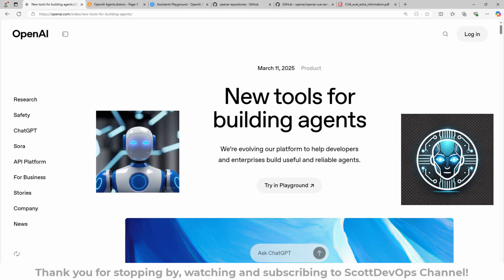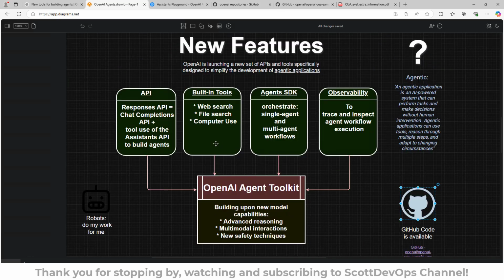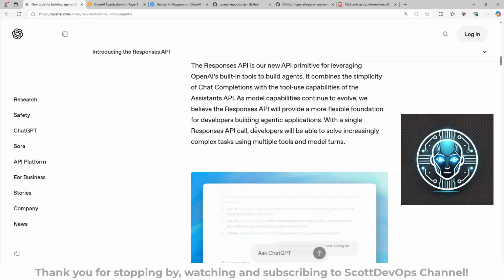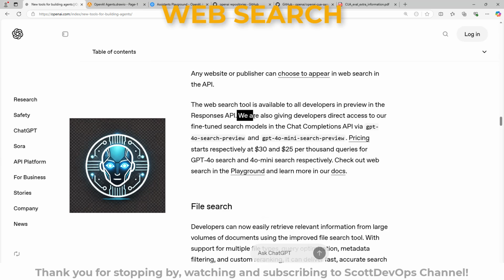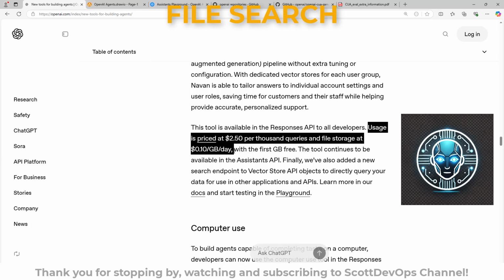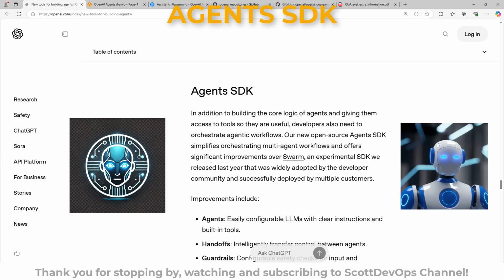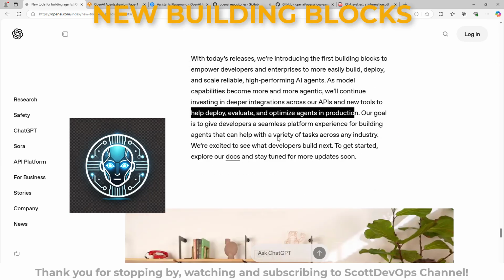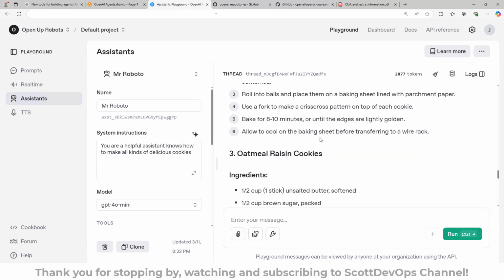OpenAI Agent Toolkit 🚀 The Future of AI Agents is Here! New Toolkit Revealed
AI is evolving faster than ever! In this video, we explore the latest AI Agent Toolkit, designed to enhance automation, intelligence, and decision-making. Discover how AI agents are revolutionizing science and technology. Don't miss this dive into cutting-edge AI advancements!

Whether you're a developer, tech enthusiast, or just curious about AI, this toolkit is a game-changer. Watch now to see how AI agents are shaping the future!

Introduction
Artificial Intelligence (AI) agents have come a long way since their inception. From early conceptual models to today’s sophisticated machine-learning-powered systems, AI agents have evolved to become an integral part of our daily lives. These agents assist in automating tasks, making decisions, analyzing data, and even driving innovation in multiple industries. In this document, we will explore how AI agents got started, who pioneered them, their current state, their applications, and what the future holds for them.

The Origins of AI Agents
Early Foundations of AI (1940s–1950s)
The foundation for AI agents was laid in the mid-20th century, when scientists began to explore the possibility of machines mimicking human intelligence. The development of computer science and mathematical logic in the 1940s and 1950s played a crucial role in enabling AI research.

Alan Turing, a British mathematician and cryptanalyst, proposed the concept of a machine capable of intelligent behavior in his 1950 paper, "Computing Machinery and Intelligence." This paper introduced the famous Turing Test, which was designed to determine if a machine could exhibit human-like intelligence.

At around the same time, John von Neumann developed the stored-program architecture, a fundamental computing concept that allowed machines to store and execute instructions, paving the way for more advanced AI research.

The Birth of AI (1956)
The formal birth of artificial intelligence as a field occurred at the Dartmouth Conference in 1956, organized by John McCarthy, Marvin Minsky, Nathaniel Rochester, and Claude Shannon. The conference was pivotal in defining AI as an area of research and innovation. McCarthy coined the term Artificial Intelligence, and the discussions at the conference led to the development of early AI programs and problem-solving models.

Early AI Agents (1960s–1970s)
AI research in the 1960s and 1970s focused on developing expert systems and symbolic AI. Early AI agents were rule-based systems designed to mimic human reasoning.

One of the first AI agents was ELIZA, a program developed by Joseph Weizenbaum in the 1960s. ELIZA could simulate human conversation by using pre-programmed rules and pattern matching, making it one of the earliest chatbots.

Another significant milestone was the development of SHRDLU by Terry Winograd in the early 1970s. SHRDLU was an early natural language processing (NLP) program capable of understanding and manipulating objects in a virtual world.

The Growth of AI Agents (1980s–2000s)

Expert Systems and Knowledge-Based AI (1980s)
The 1980s saw the rise of expert systems, AI programs designed to emulate human experts in specific fields. These systems used extensive rule-based knowledge to solve problems.

The AI Winter and Machine Learning (1990s–2000s)
During the late 1980s and early 1990s, AI research experienced setbacks due to overpromises and lack of technological advancements, leading to reduced funding and interest—a period known as the AI Winter. However, AI rebounded in the 1990s and 2000s with the emergence of machine learning algorithms.

The Future of AI Agents
The next evolution of AI agents will include fully autonomous systems capable of:
Self-learning and adaptation: AI agents that continuously learn from their environment.
General intelligence: AI systems capable of reasoning across multiple domains.
Human-like interactions: Enhanced emotional intelligence in AI.
AI in Space and Science
AI agents will play a crucial role in scientific exploration, including:
Space missions: AI-driven robots for planetary exploration.
Medical breakthroughs: AI agents assisting in drug discovery and personalized medicine.
Climate change solutions: AI analyzing data for sustainable solutions.
Ethical Considerations and Regulations

As AI agents become more powerful, discussions around AI ethics and regulations will be essential to ensure responsible AI development. Governments and organizations are actively working on guidelines to prevent misuse and promote fairness in AI systems.

Conclusion
AI agents have evolved from basic rule-based systems to sophisticated self-learning entities that assist in countless areas of life. As we move forward, AI agents will continue to transform industries, automate complex tasks, and shape the future of technology. The possibilities are limitless, and with responsible innovation, AI agents will become an integral part of our world.